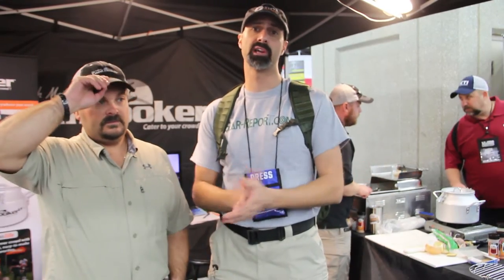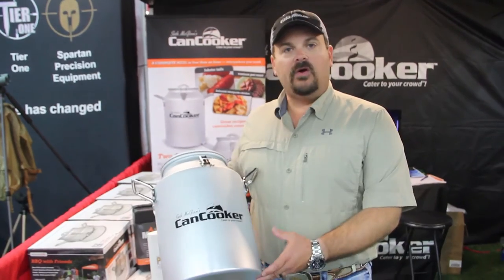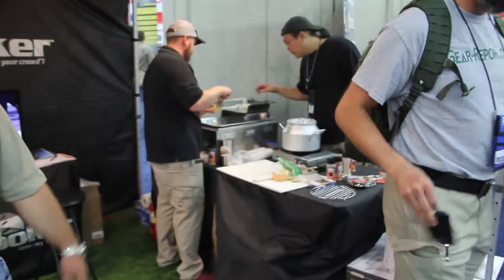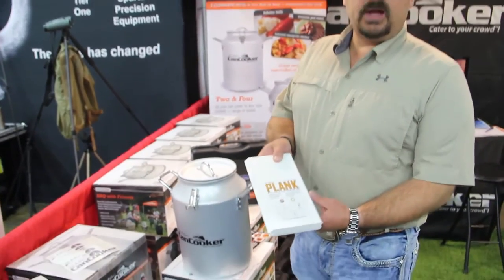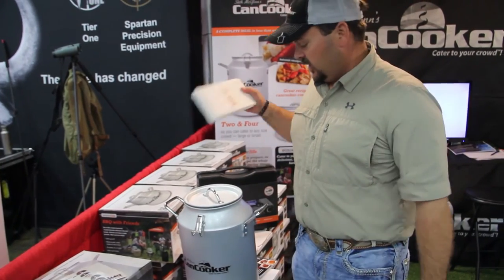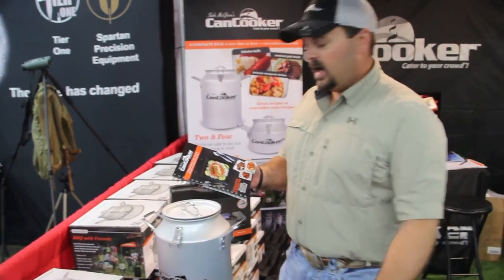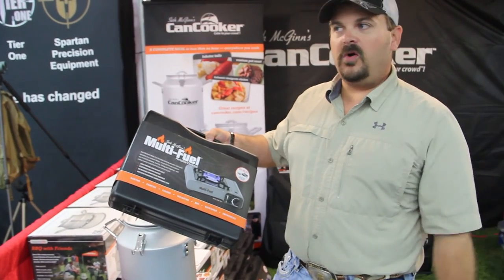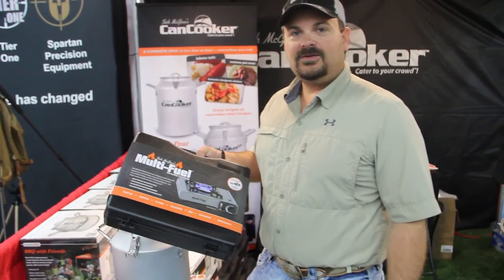Seth's Can Cooker - NRA 2016 - Gear-Report.com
“This site contains affiliate links for which I may be compensated” “This site contains affiliate links for which I may be compensated” Seth himself gives tells us about the can cooker and all the accessories available